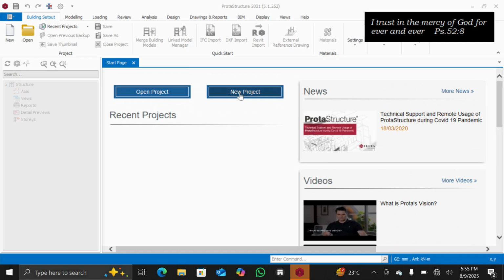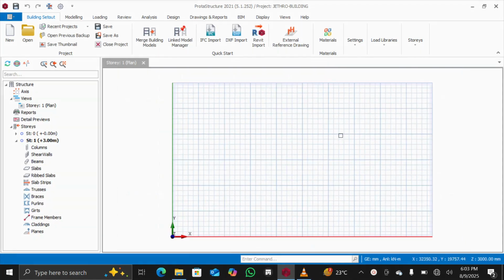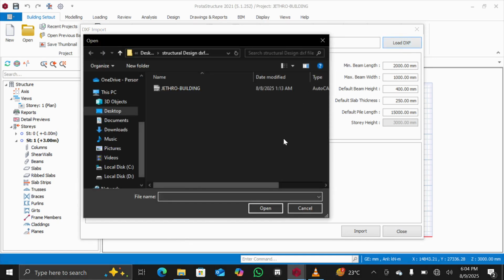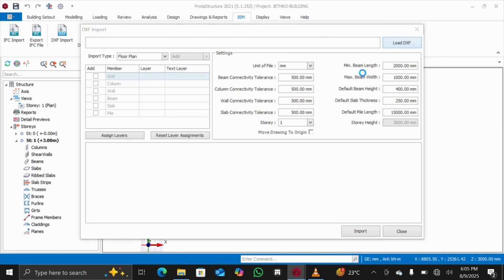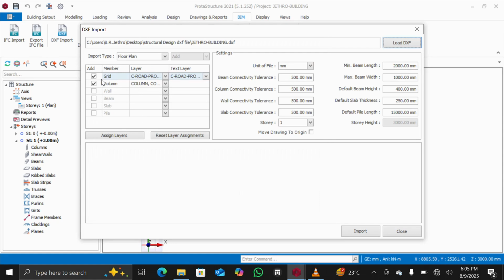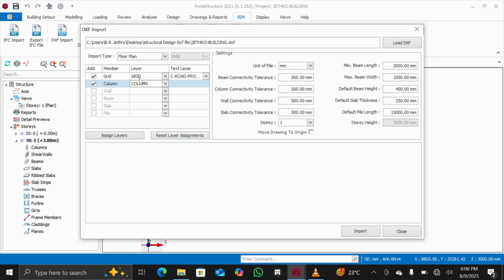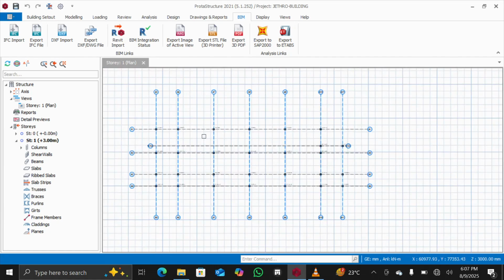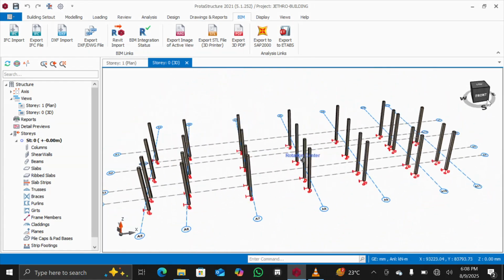Easiest Way To Import a DXF file into Protastructure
🚀 Protastructure Basics Tutorial for Beginners – Master the Fundamentals! 🚀

Welcome to this Protastructure basics tutorial for beginners! In this video, we’ll break down the core concepts of Protastructure, helping you understand the essential principles, tools, and workflows to get started. Whether you're a complete beginner or looking to refresh your skills, this Protastructure tutorial will guide you step by step.

🔹 What You’ll Learn in This Protastructure Tutorial:
✅ How To Import a dxf file into Pro ta structure 2021
✅ Basic setup and navigation in Protastructure.
✅ Essential tools and functions every beginner should know
✅ Practical examples to apply Protastructure fundamentals
✅ Tips and best practices for efficient workflow

By the end of this Protastructure basics tutorial , you’ll have a solid foundation to explore more advanced techniques.

💬 Got Questions? Drop them in the comments below—I’d love to help you on your Protastructure journey!